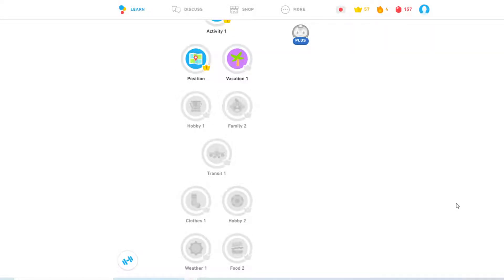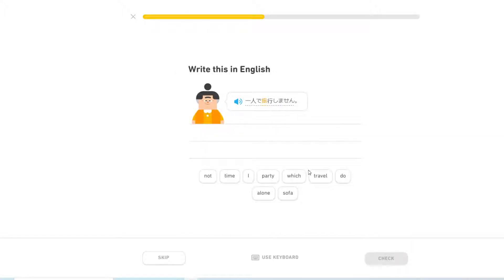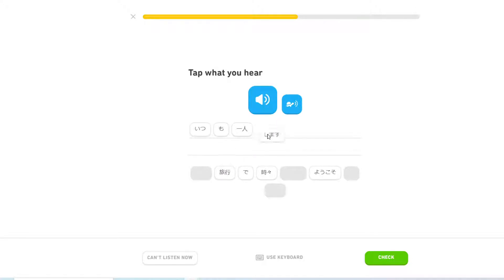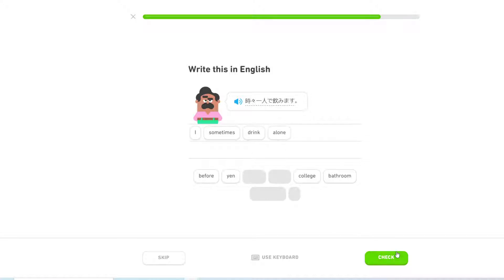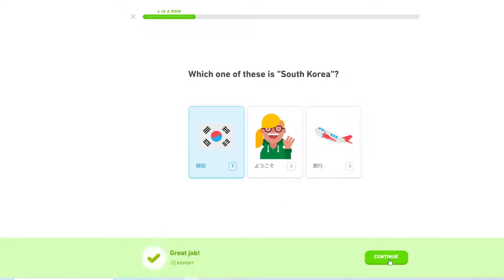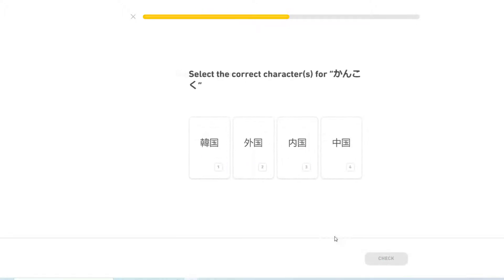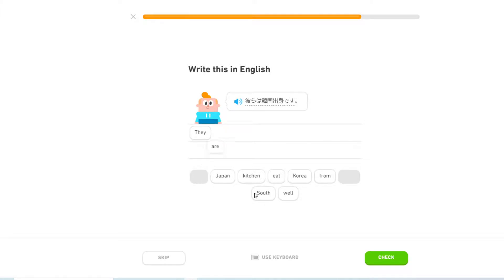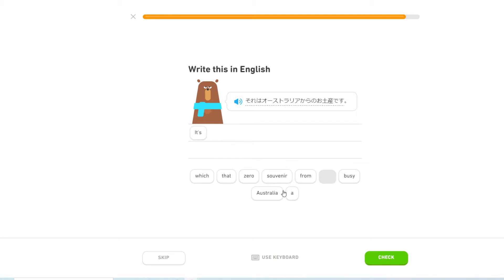TTT's Duolingo Journey (Japanese) Vacation 1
A somewhat experienced Japanese learner goes through the Japanese course of Duolingo. Today's lesson: Vacation 1

If you'd like to see the remaining levels let me know and I'll make a separate video for those.